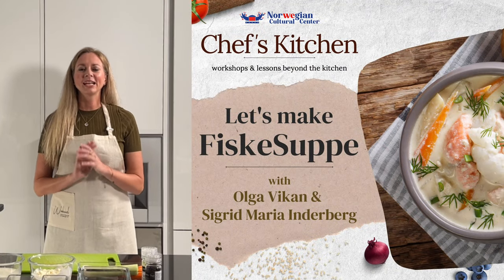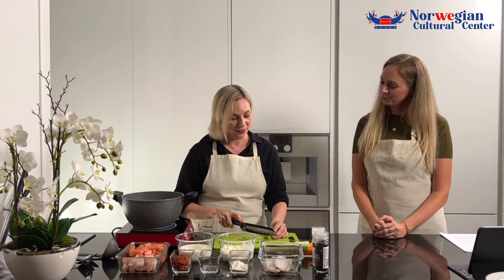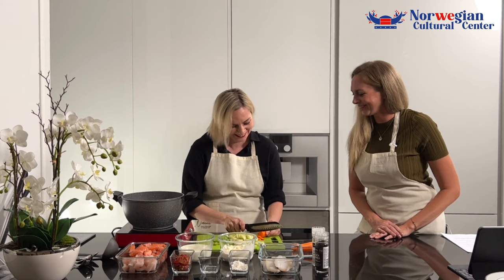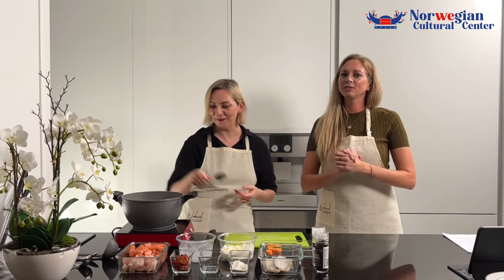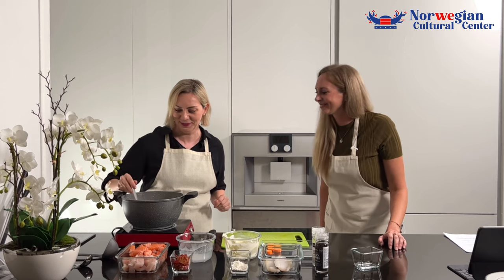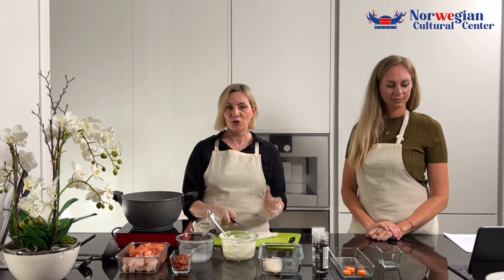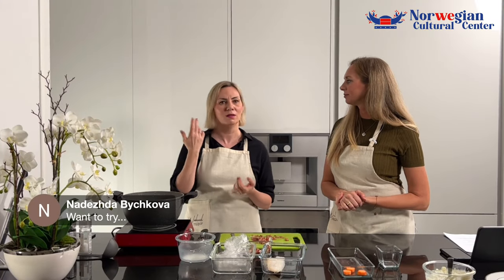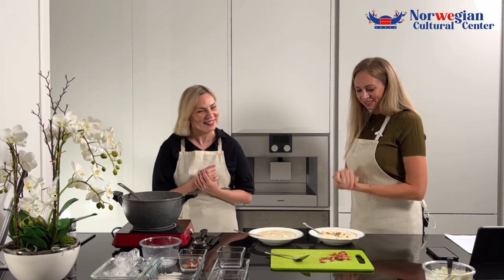Norwegian fish soup - Bergen fiskesuppe | NСС Chef's Kitchen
In this Chef's Kitchen episode, NCC's Olga Vikan and Sigrid Maria Inderberg will show easy Norwegian fish soup recipe - Bergen fiskesuppe - and talk about Norwegian food culture and Norwegian food habits.

🕒 IN THIS VIDEO:
     0:38 NCC programs
     0:49 Episode’s partner WOW Bistro
👨‍🍳1:17 Fish soup ingredients
👨‍🍳2:37 STEP 1 How to cook the fish broth
👨‍🍳3:25 STEP 2 Chop vegetables (celery, leek and carrots)
     3:38 Why Olga picked fish soup to cook and why Bergen is palace to visit in Norway
     6:28 Is norwegian fish soup similar to any other soups?
     7:09 Ingredients you can add to fish soup
     8:23 What is special in norwegian food for foreigner
     9:38 Brown cheese is most Norwegian food
👨‍🍳10:47 STEP 3 Put vegetables and cooking cream in broth
     12:41 Norwegian dishes regularly cooked in Olga’s family
     13:36 Healthy food habits for kids
👨‍🍳15:16 STEP 4 Secret of norwegian fish soup
     17:17 Olga’s food cravings
     18:00 Is asian fish soup similar to norwegian fish soup?
👨‍🍳18:11 STEP 5 Add flour
👨‍🍳20:21 STEP 6 Add fish properly (special trick) and what else except fish can be added
👨‍🍳24:18 STEP 7 Serving fish soup with bacon
     26:30 When do Norwegians eat fish soup?
     29:03 Fish soup tasting

Broaden your culinary horizons with the Norwegian home chefs and professionals — in the comforts of your home. Let's go beyond cooking and explore the cultural aspects of the recipes, the produce, the tips and tricks of choosing the right ingredients, and understand the process from the farm, the sea to our tables.

Chef's Kitchen series is a program by the Norwegian Cultural Center.